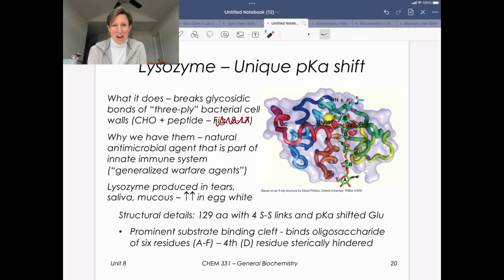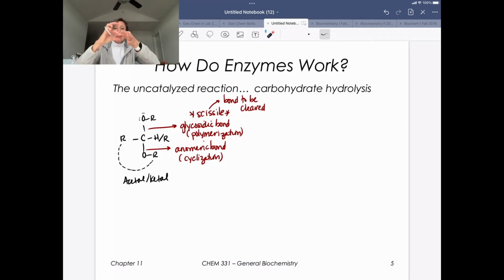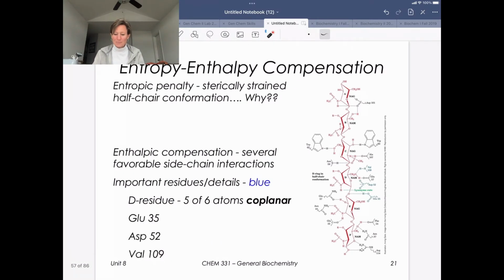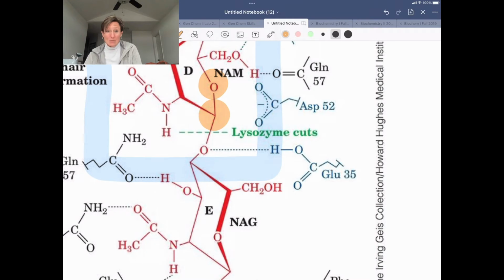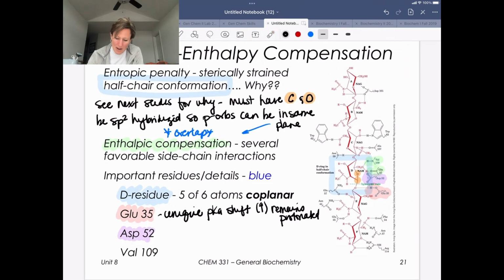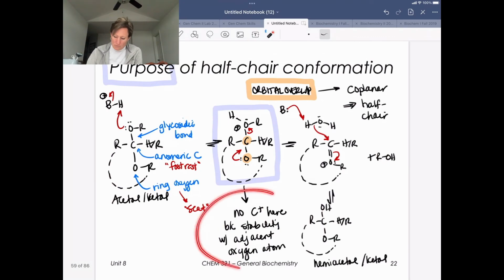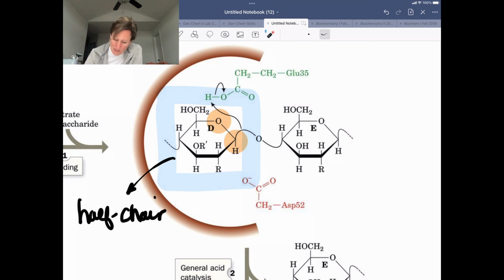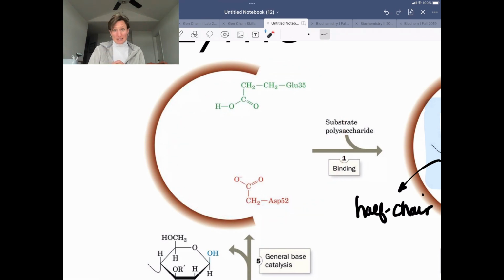How Do Enzymes Work (Lysozyme)